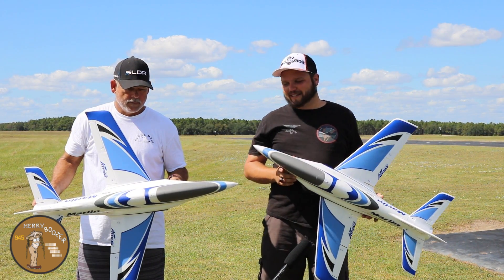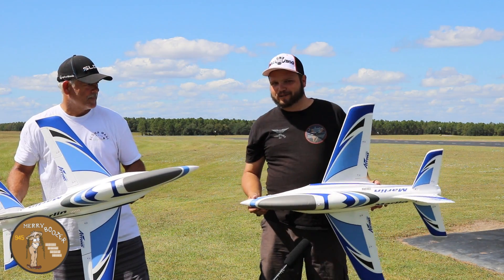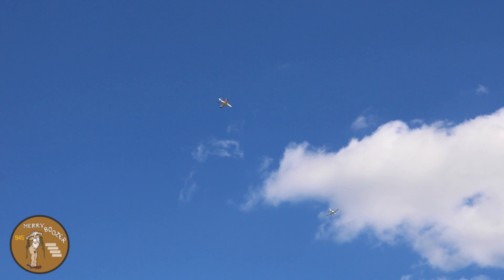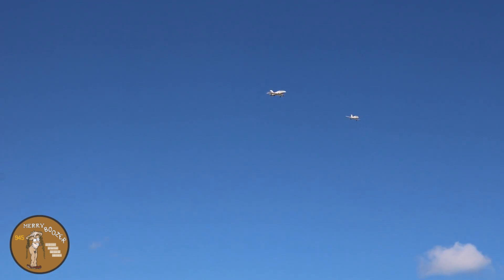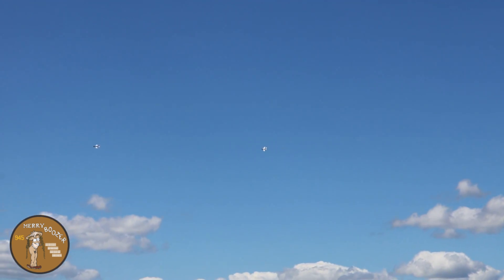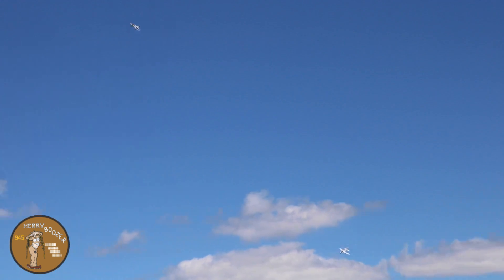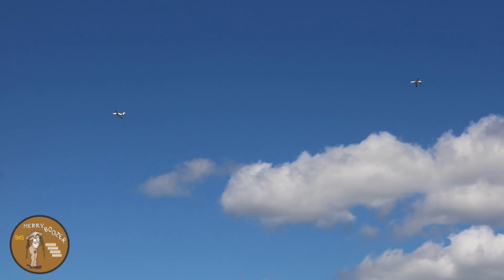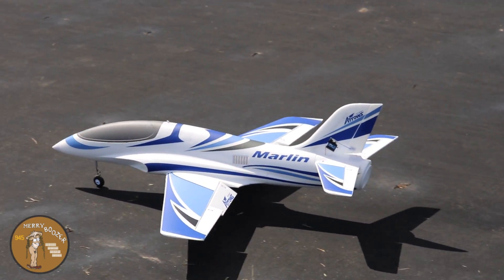Arrows RC 64mm Marlin Full Flight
Arrows RC recently released an amazing little jet.  This 64mm edf is a perfect first jet for just about anyone wanting to get into jets but doesn't want to break the bank by doing so, especially when coming from 4s trainers.  This plane has working flaps, ball linkages,  and a quick easy screw together assembly.  It has a 40amp ESC, 9 gram servos, and runs on a 4s battery.